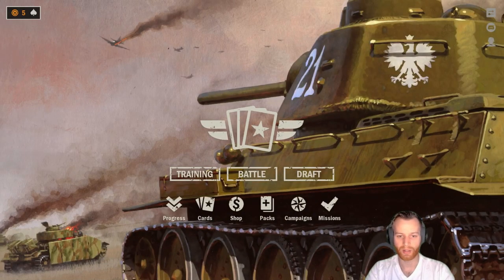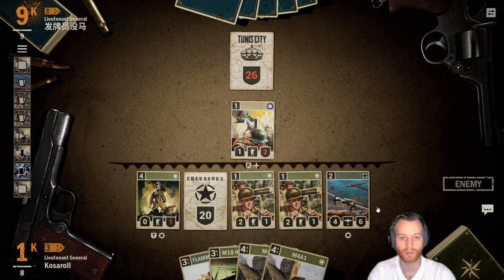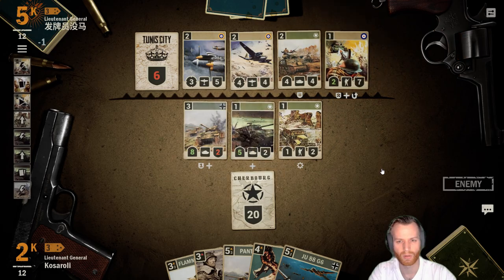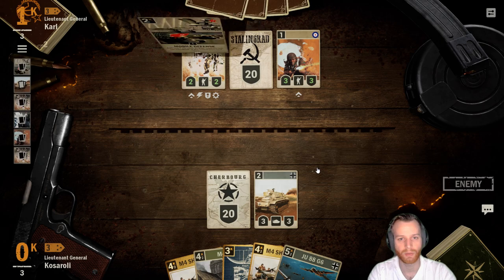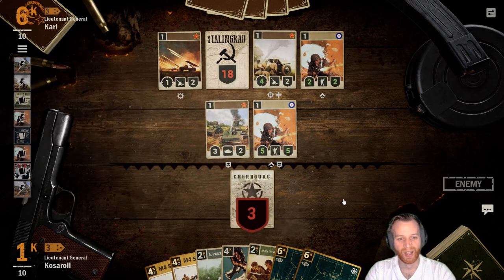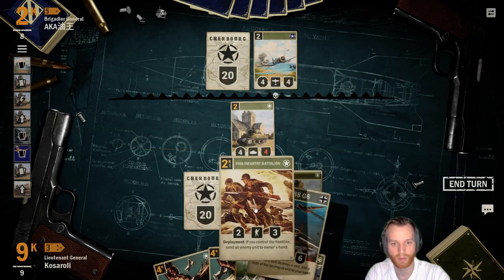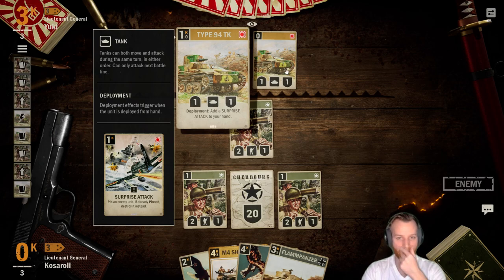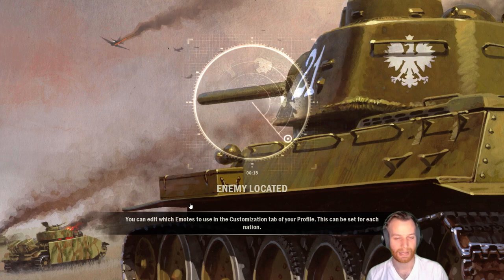Kards Gameplay - Haymaker pt6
5 games of Kards ladder using USA/GER Haymaker

0:00 Intro
0:33Game 1
12:42 Game 2
21:35 Game 3
26:45 Game 4
35:38 Game 5

IMPORT CODE:
%%51|cpgndkfGcUbB;bU333X4li6d3cW42cFgTcr;gL;d4gl

You can check me out on Twitch @ kosaroli_